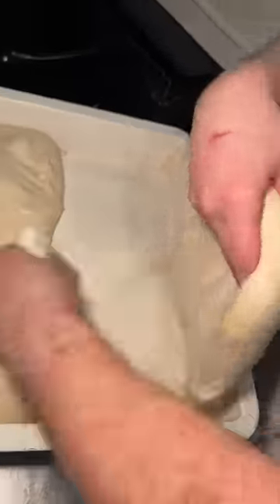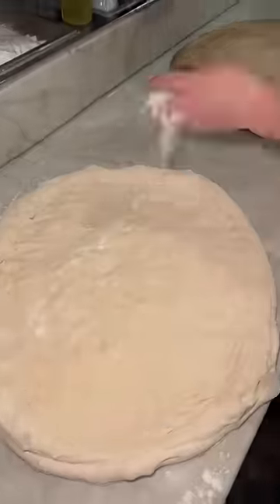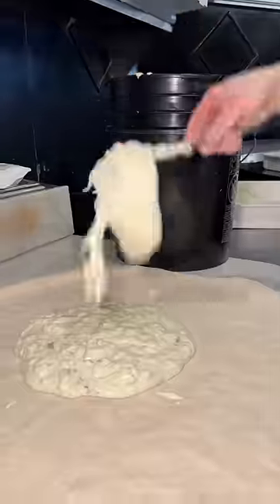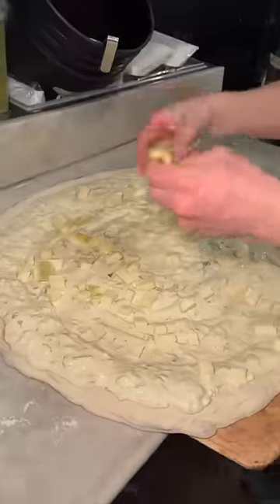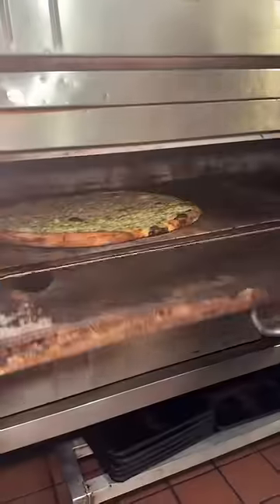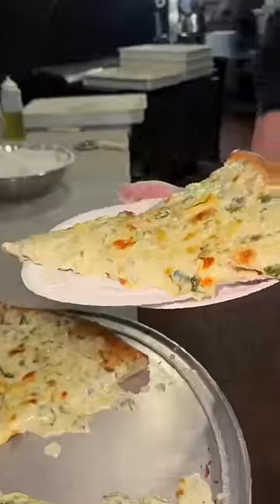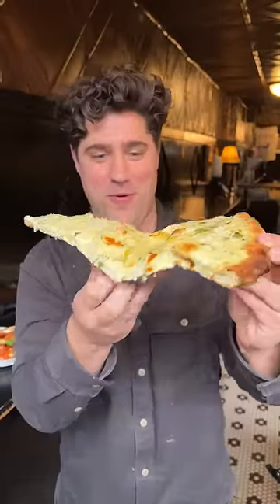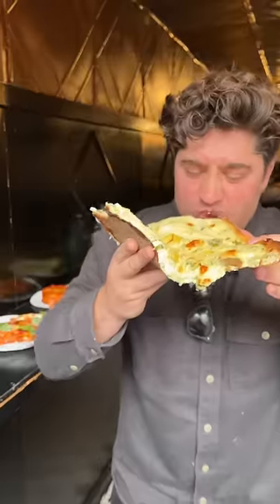The ARTICHOKE PIZZA in the making from Artichoke Pizza in NYC! 🍕💦🤤